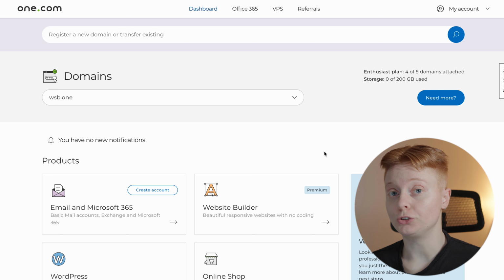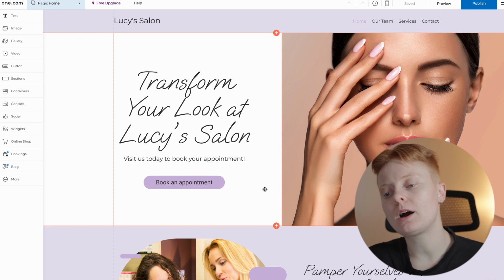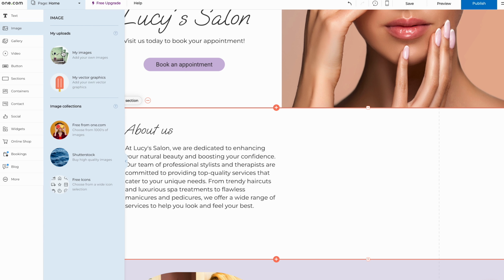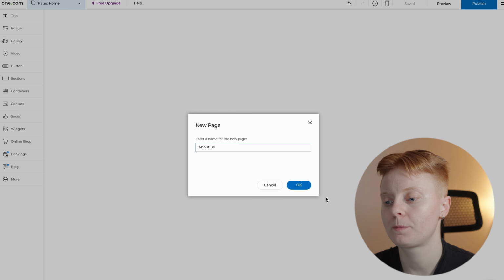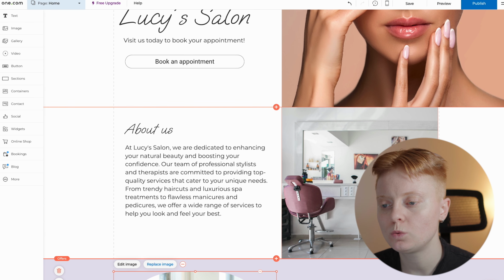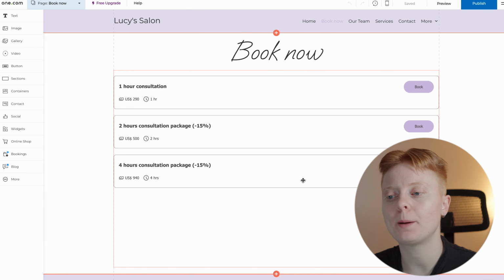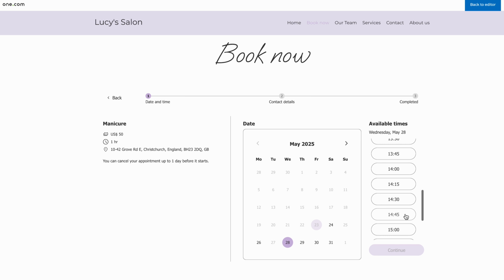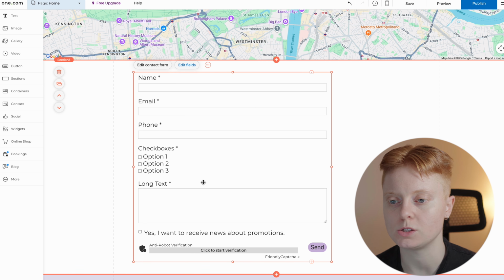Create a stunning beauty salon website | Easy booking feature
Ready to take your beauty salon business to the next level? In this video, we show you how to build a professional beauty salon website using the one.com Website Builder — no coding required!

💥 Game-Changing Feature: Say goodbye to phone calls and appointment books! With one.com's powerful Booking Feature, your clients can schedule services directly through your website. It’s quick, modern, and makes managing your salon simpler than ever.
Whether you're a solo stylist or running a full-service salon, this step-by-step guide will help you create an online presence that works as hard as you do.

What you'll learn:
01:11 How to access Website Builder
01:19 How to create a website with AI
03:36 How to change colour palette
04:22 All the tools within Website Builder
05:06 How to change logo
05:57 How to add and customise a section
08:16 How to use the AI writing assistant
10:57 How to reduce the size of a section
11:06 How to add a picture
12:53 How to add and customise a button
15:25 How to add a new page
16:53 How to add icons
18:39 How to navigate to a different page
19:00 How to add a map
19:54 How to make the map full width
20:42 How to replace an image
21:22 How to change the colour of a section
22:10 How to move a section
22:53 How to add a video
23:57 How to delete a section
24:12 How to save your changes
24:18 How to preview your website
24:41 How to preview mobile view
25:14 How to edit mobile view
26:00 How to add the booking feature
26:55 How to manage your bookings' settings
27:11 How to edit your availability
28:17 How to add a service
30:15 How to customise more bookings' settings
33:00 How to link the booking page to any button
34:25 Why you should start a blog
35:11 How to add and customise a contact form